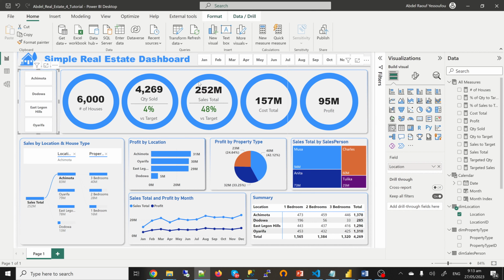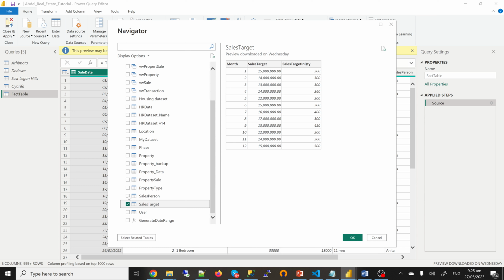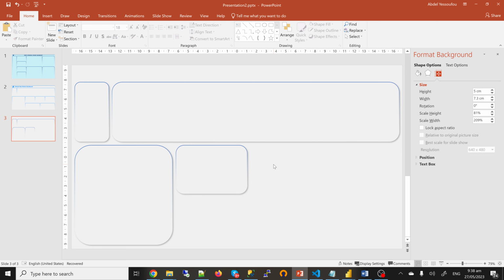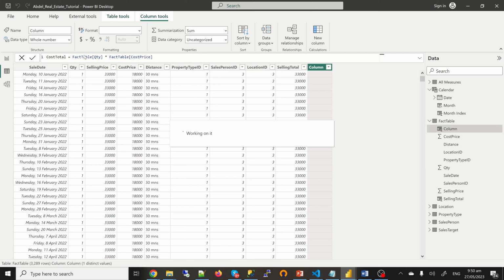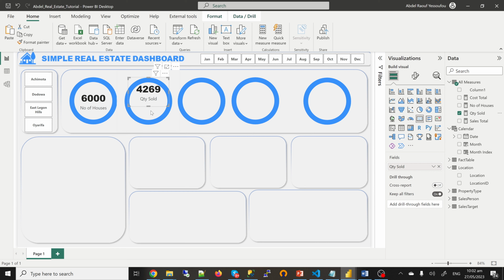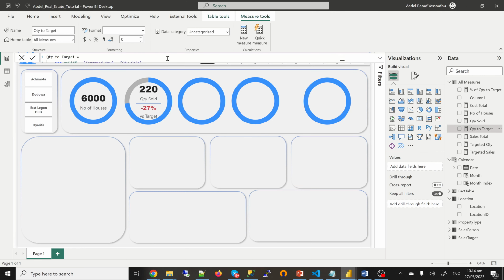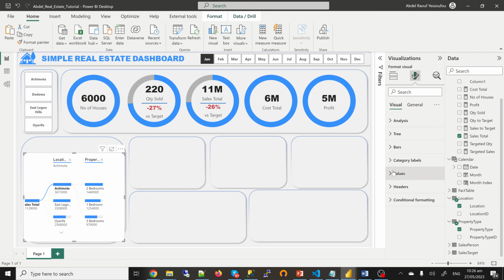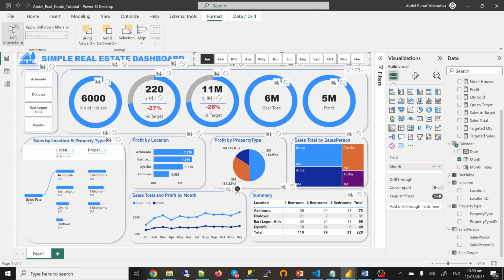Simple Real Estate Dashboard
Vijay's father owns a real estate company in Ghana and wants to know how his business is fairing. The estates are spread across 4 different locations and have a total of 6,000 houses of different types. But Vijay, as a new Power BI learner, is worried and frustrated that the data is spread all over in different Excel Files, with some, even in SQL database.
Kindly watch how we managed to put all the data together and generate this simple, dynamic and interactive dashboard.
Our dashboard should be able to show Vijay's father:
          -Sales and profit trends by month
           -Sales by Location & House Types
           -Sales by Sales Person
           -Profit by House Types
           -Profit by Locations
           -Summary of Qty sold by Location and Property Types
           -And some important KPIs